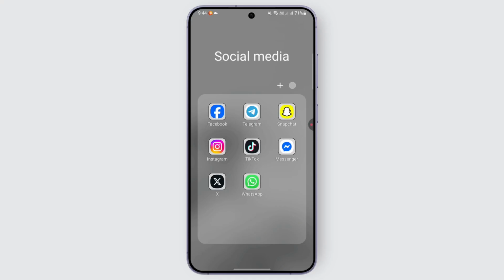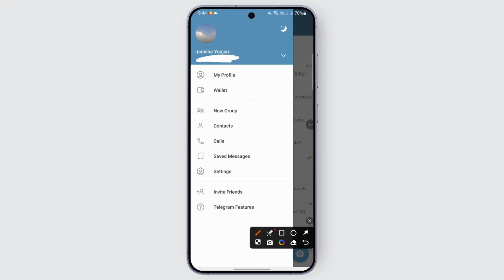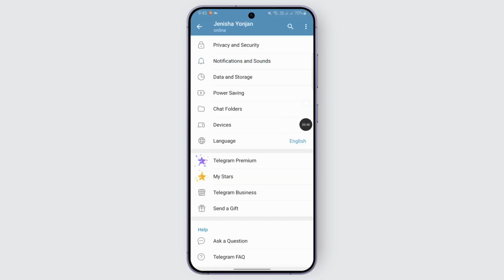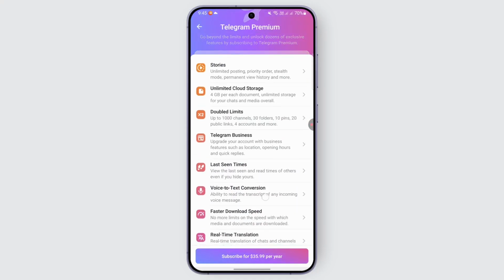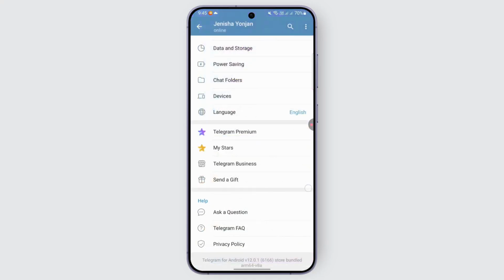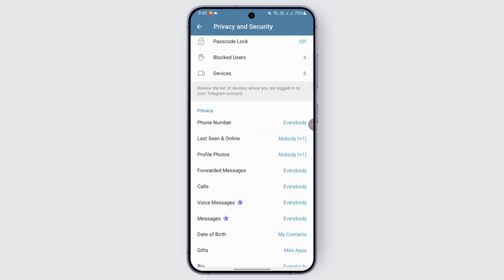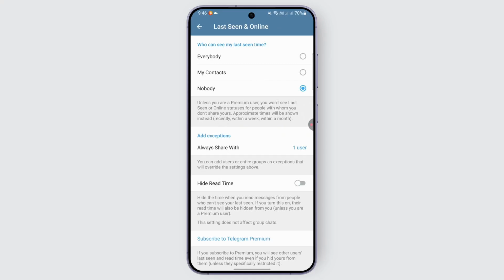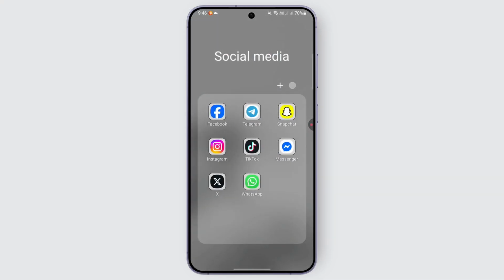How to See Last Seen on Telegram if Hidden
How to See Last Seen on Telegram if Hidden (2025)! Want to see last seen on Telegram even if it’s hidden? This video will guide you through the steps on how to see last seen on Telegram if hidden quickly and easily. Whether you're asking, "How do I check last seen on Telegram if hidden?" or need help with the hidden last seen feature, this tutorial has you covered. Learn the steps to view last seen statuses and manage your Telegram interactions better. Watch now to see how you can see last seen on Telegram if hidden today!

Timestamps:
00:00 How to See Last Seen on Telegram if Hidden
00:10 How Do I Check Last Seen on Telegram if Hidden?